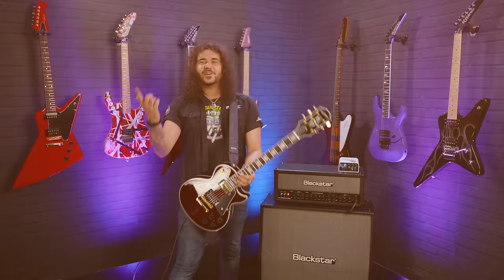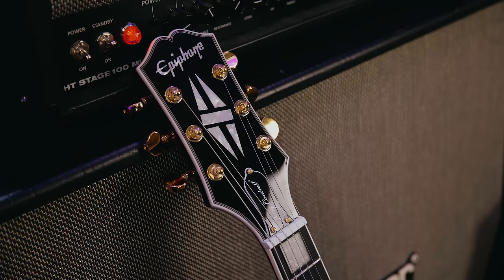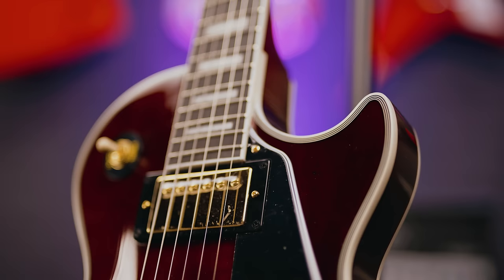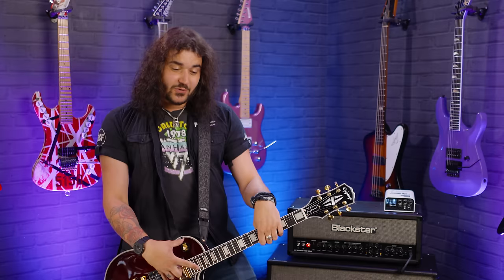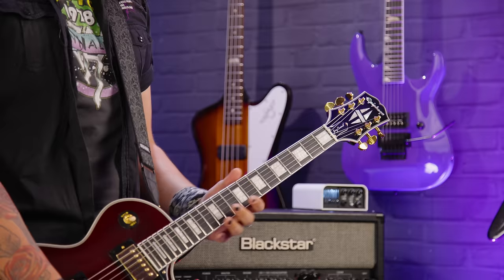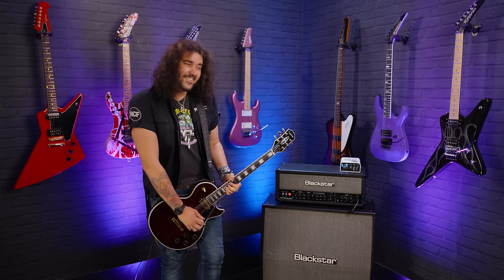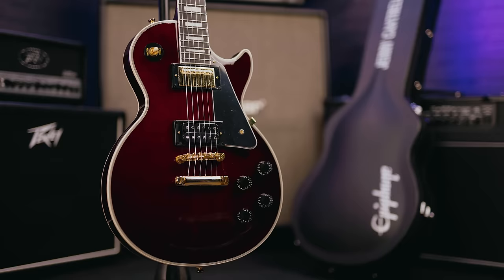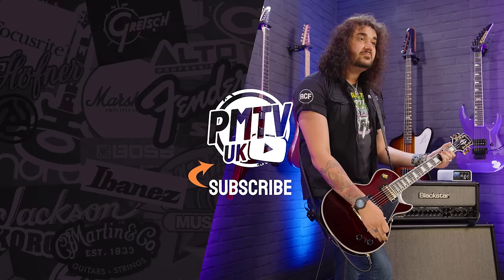Epiphone Jerry Cantrell 'Wino' Les Paul Custom! - Awesome & Affordable Version Of Jerrys Iconic Axe!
Dagan reviews & demos the kickass new Epiphone Jerry Cantrell "Wino" Les Paul Custom, in its awesome Dark Wine Red finish!

Grab your own Epiphone Jerry Cantrell 'Wino' Les Paul Custom at PMT Online here!

Inspired By The Alice In Chains Guitarist’s iconic Gibson Les Paul Custom, this guitar has many personal touches, including a Dark Wine Red finish over a plain maple top and 9-hole weight-relieved mahogany body, gold hardware, Grover Rotomatic Kidney tuners, an Alnico Classic PRO humbucker with a gold cover in the neck position and an exposed coil 98T PRO humbucker in the bridge position. The mahogany neck has a Cantrell custom taper, and Jerry Cantrell’s name appears on the truss rod cover in white script, while a JJ logo appears on the back of the headstock. It also comes with an awesome custom 'Jerry Cantrell' hardshell case too!

Jerry Cantrell is often seen playing his iconic Les Paul Custom on stage, and this offering from Epiphone has been designed to help recreate the experience for you. From the aesthetics, to the tone, and even the playing feel, this guitar takes inspiration from the classic original, and delivers it at a price that's suitable for even aspiring pro players.

Check out our demo & review of the Epiphone Jerry Cantrell Prophecy Les Paul Custom

00:00 Intro
01:45 Jerry Cantrell's History With Les Paul Customs
02:22 Specs & Unique Features
04:12 Tone Demos - Dirty
06:22 Tone Demos - Volume Down On Guitar
07:04 Tone Demos - Dirty (+ Sustain Test!)
07:54 Tone Demos - Clean
09:02 Final Thoughts

Jerry Cantrell is one of the most influential guitarists and songwriters of the last 30 years. A pioneer of the early '90s Seattle grunge sound, Cantrell's instantly recognisable melodic riffs, haunting voice and moody, bluesy solos continue to inspire today's generation!